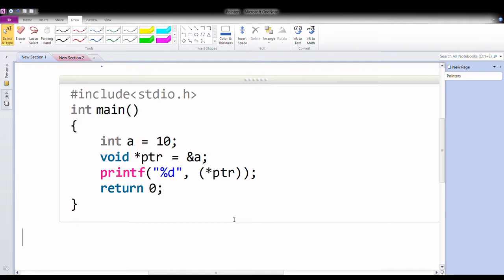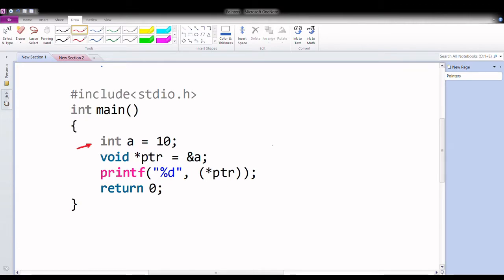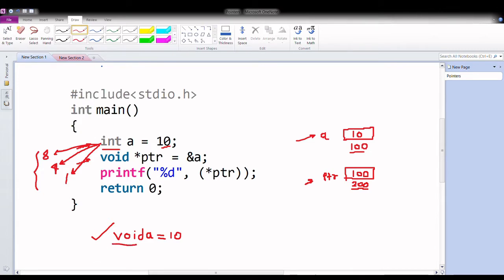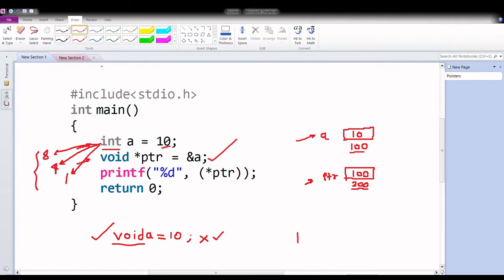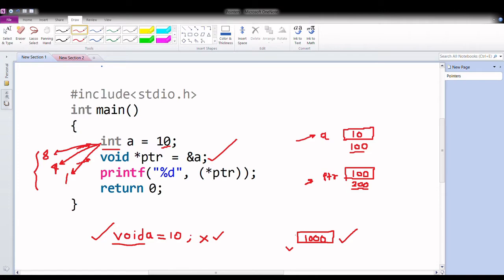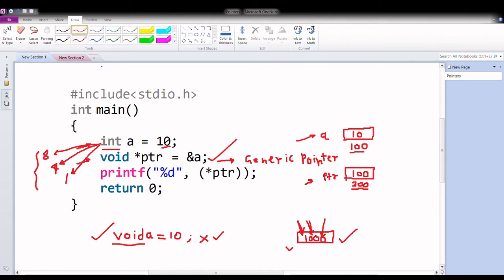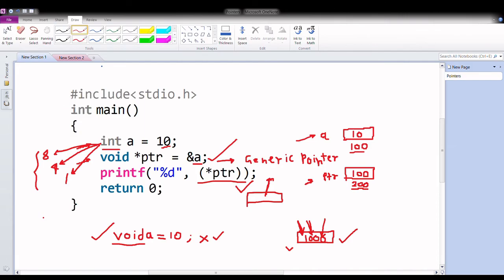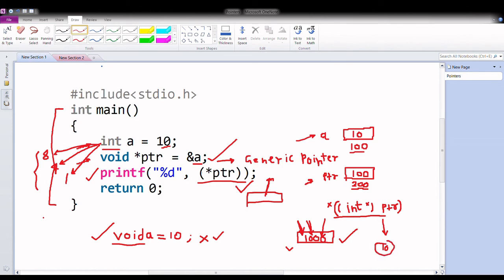Find Output of this program || C/C++ || Void Pointer || Void Data Type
In this video I have explained how to find the output of this given program and explained each and every concept present in this question.